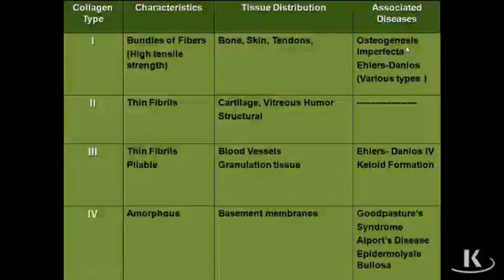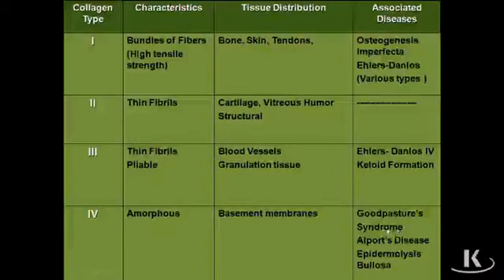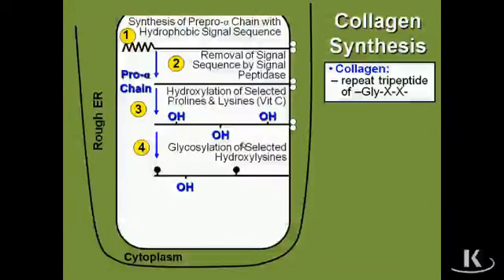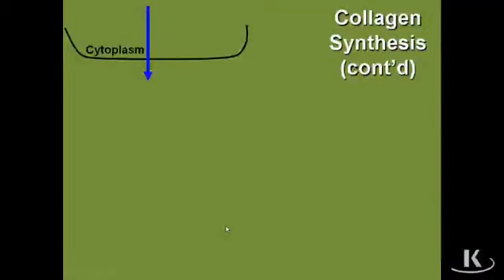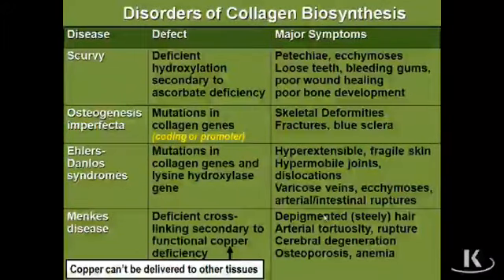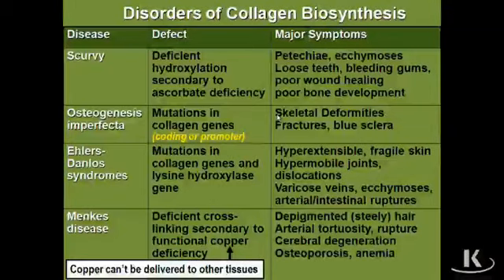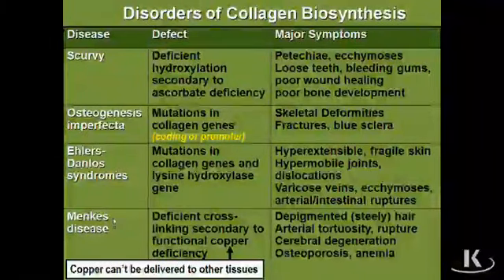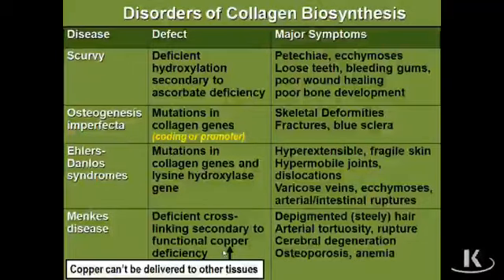Posttranslational Modification of Collagen|Biochemistry